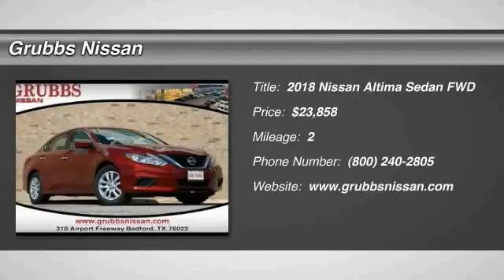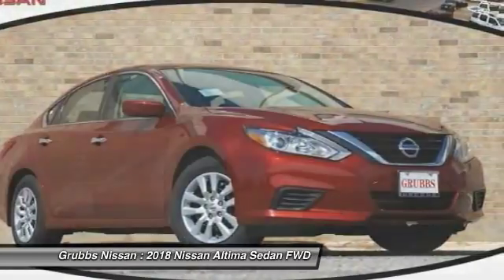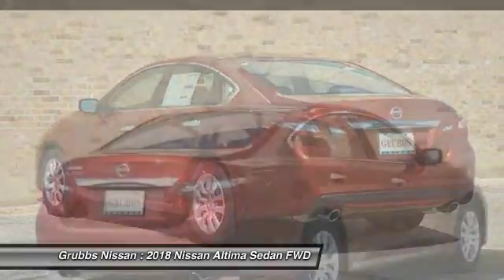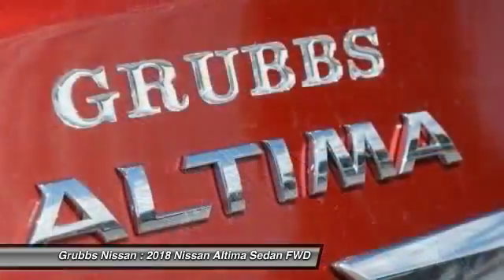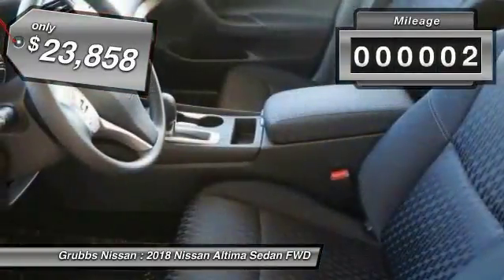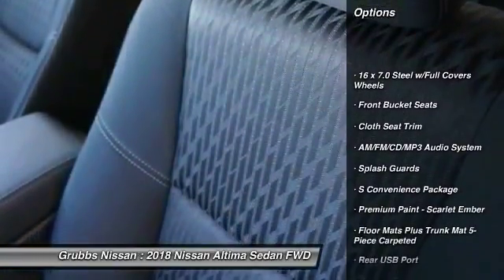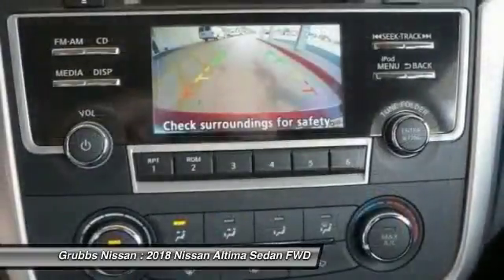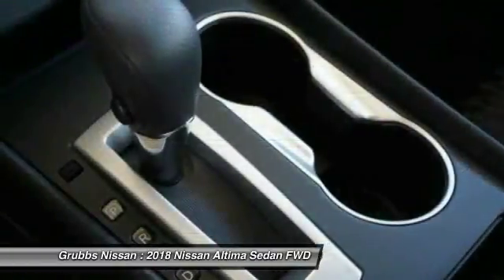2018 Nissan Altima Bedford, Fort Worth, Dallas, Arlington, Hurst TX N20689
2018 Nissan Altima 2.5 S

Grubbs Nissan
310 Airport Fwy

CVT. Gasoline! Join us at Grubbs Nissan! This good-looking 2018 Nissan Altima is the rare family vehicle you have been searching for. Remarkable performance with very good fuel economy. brbr Price includes: $500 - Nissan Customer Cash - 2018 Altima. Exp. 12/04/2017, $500 - NMAC Captive Cash - National. Exp. 12/04/2017